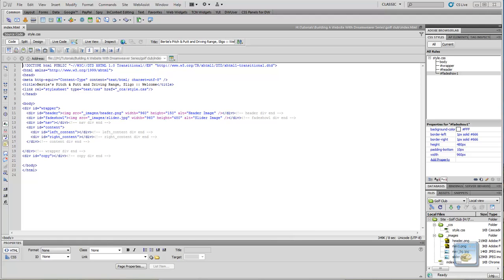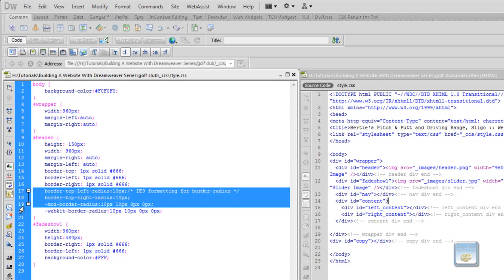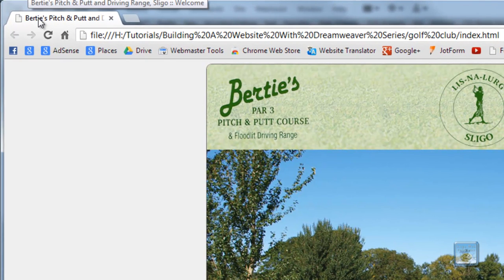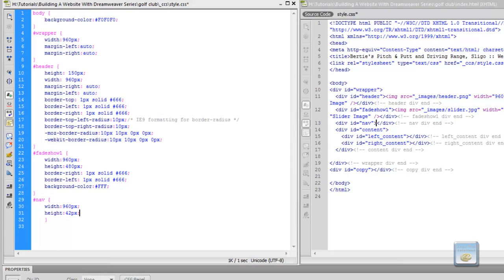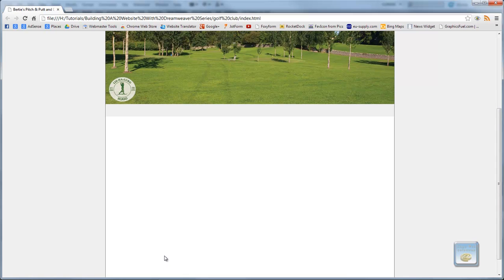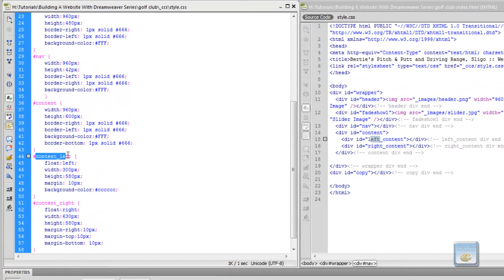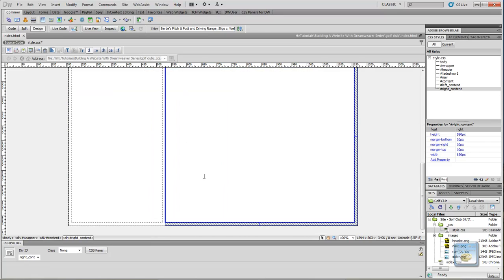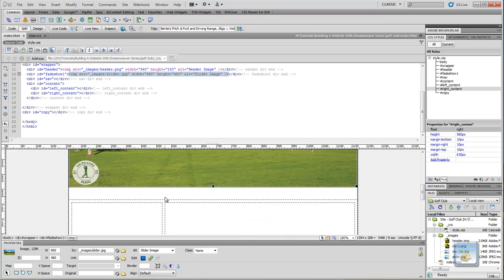Dreamweaver Tutorial - Part Three - Completing the Basic Page Structure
In part 3 of this Dreamweaver Tutorial series we are going to finish styling the main divs of our web page with CSS.